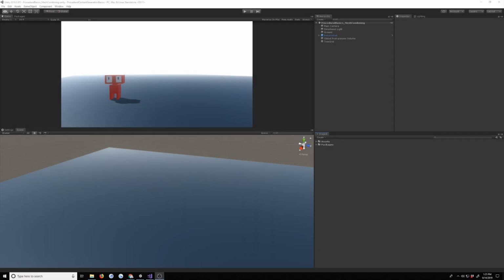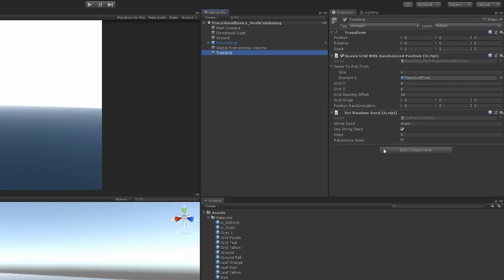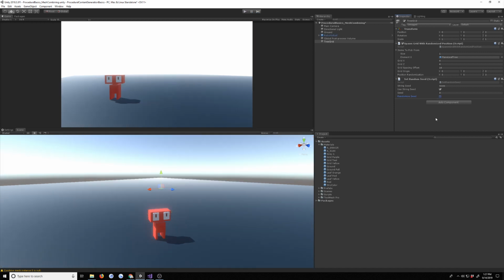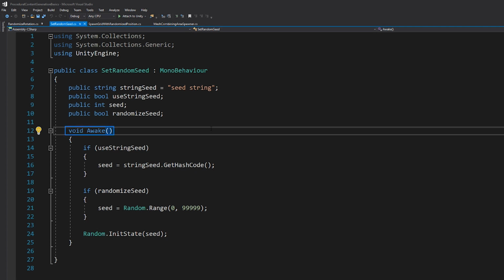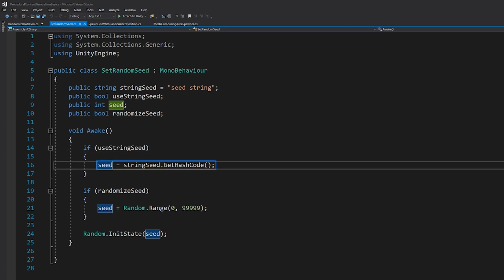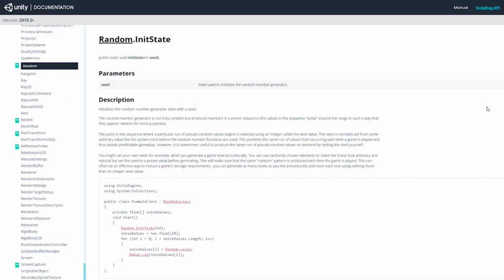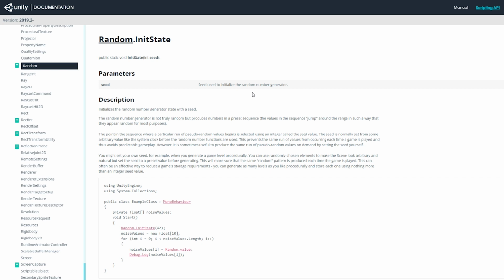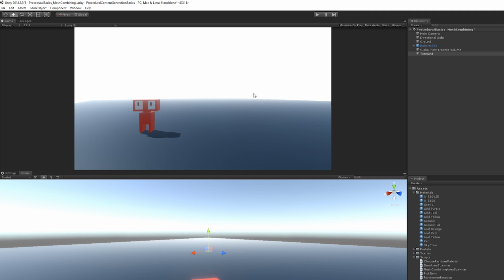Setting A Random Seed In Unity3d : Procedural Generation (C# Game Development Programming Tutorial)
In this C# tutorial in our procedural generation basics series for Unity3D we learn how to set a random seed so that you can re-produce or recreate randomly generated elements of your game, starting from an initial integer value. The procedural generation basics series focuses on small game development and programming tutorials using C# in Unity3D, to help you get started easily and generate something in a few lines of code!

There is a demo project with some simple free assets available here to download